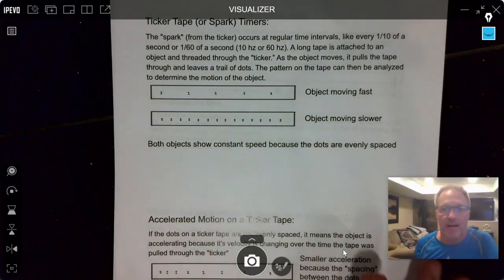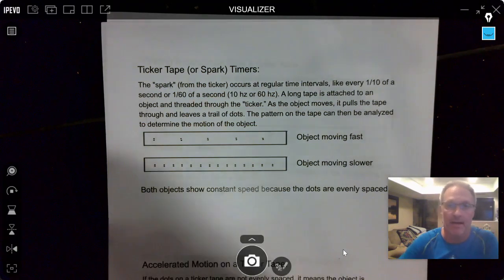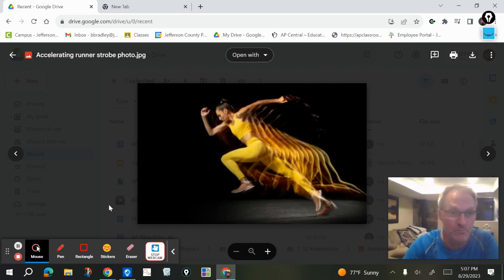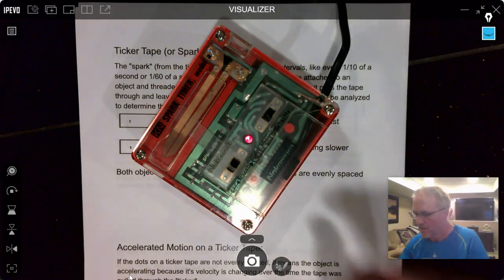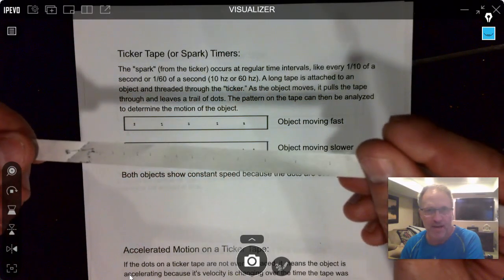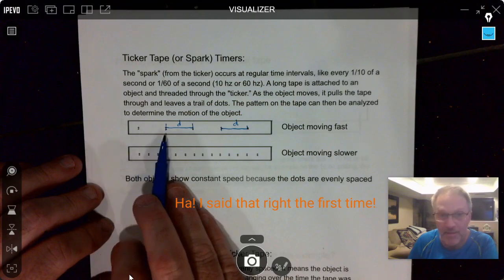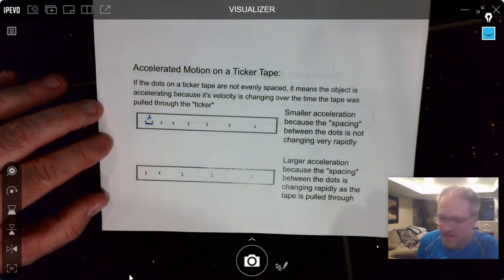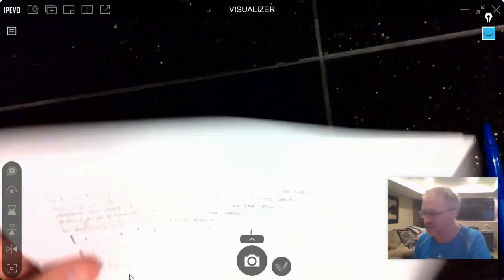Acceleration with a Dot Diagram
Also: How to use spark tapes to find acceleration.